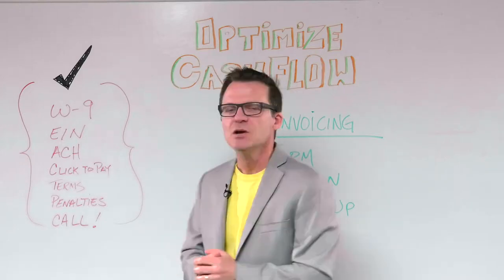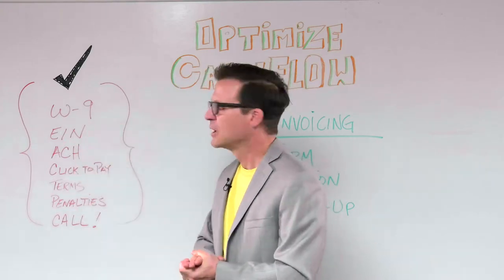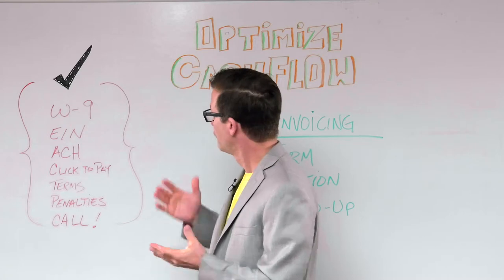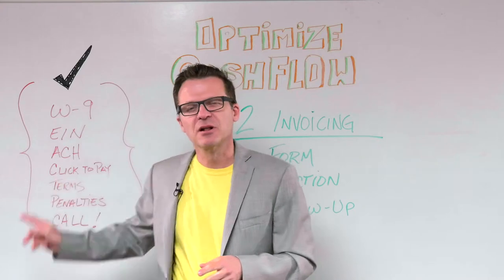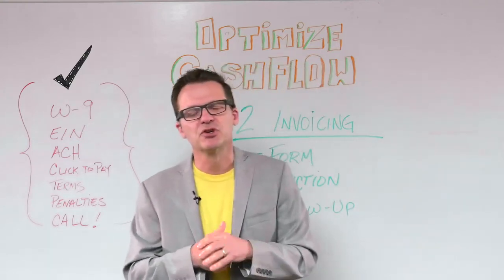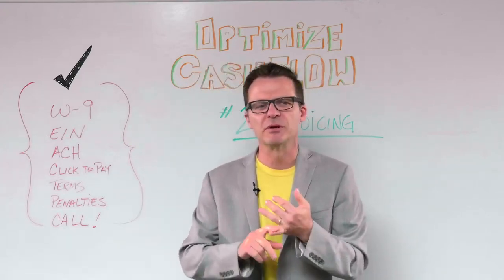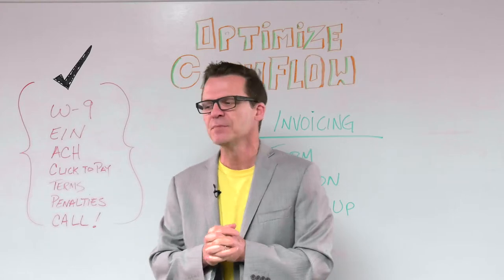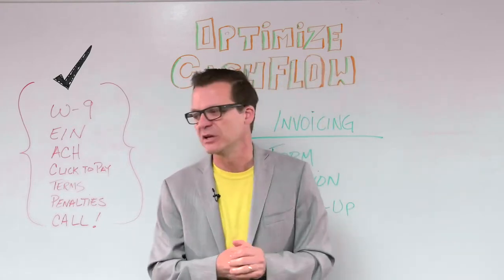The Best Way to Optimize Cash Flow pt.2 - Invoicing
IN THIS VIDEO, we show you how to improve your company's cash flow with effective invoicing practices.

📊 Inside, we explore:
- First-Time Invoice Essentials: Send a W-9 and your EIN with the first invoice to establish trust and compliance.
- Payment Details: Include your account and routing numbers, or offer a click-to-pay option for convenience.
- Terms and Penalties: Clearly outline payment terms and penalties for late payments to ensure timely payments and avoid cash flow issues.

📌 Key Insights:
- Essential invoicing practices for cash flow management
- Steps to ensure timely payments
- Importance of clear payment terms and penalties

0:00 - Intro
0:35 - Sending Your First Invoice
1:52 - Add Terms and Penalties
2:18 - Follow Up Three Times